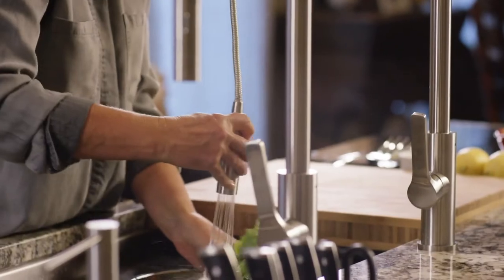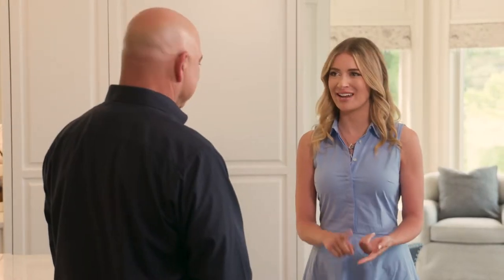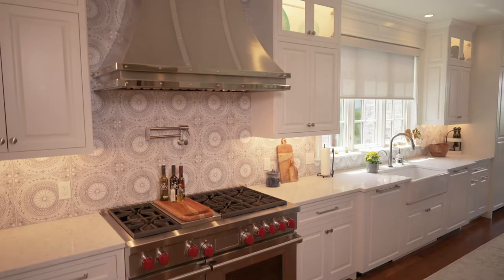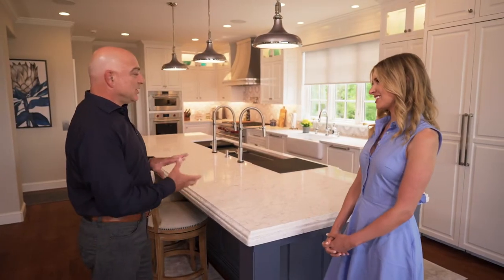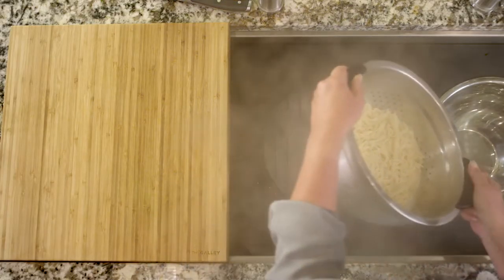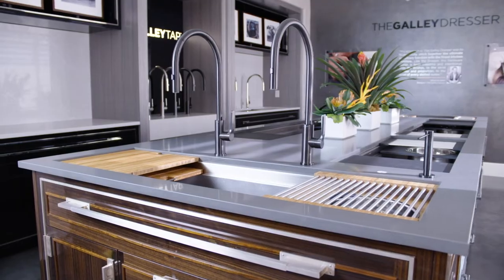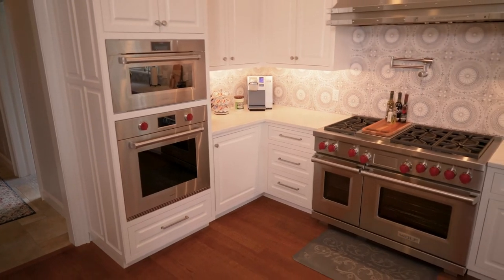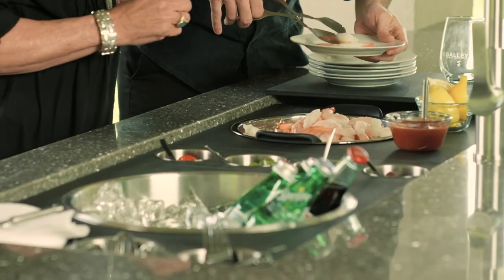New England Living: Reinvent Your Kitchen Space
Discover how to reinvent your kitchen space with the use of proportions and space, including how to create the ultimate meal prep and service workstation. Learn some essential tips for creating a kitchen that's both functional and beautiful with some help from an innovative new product.